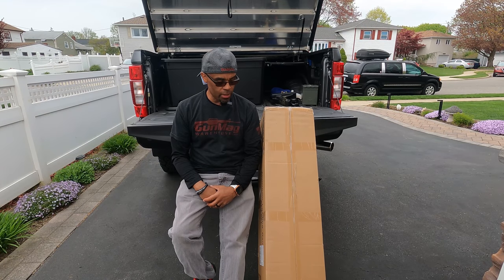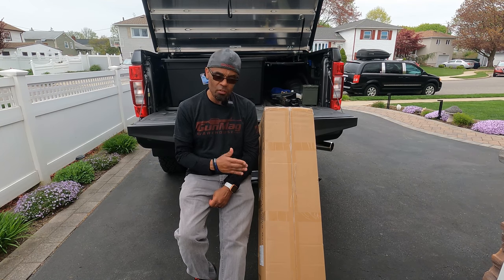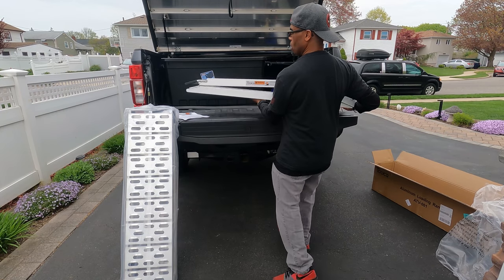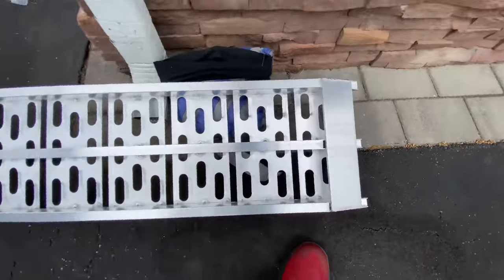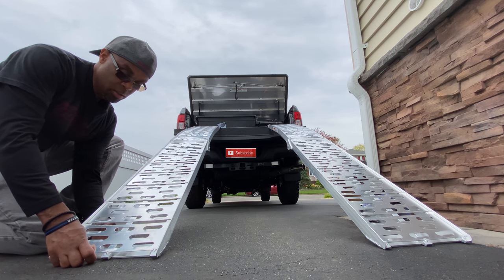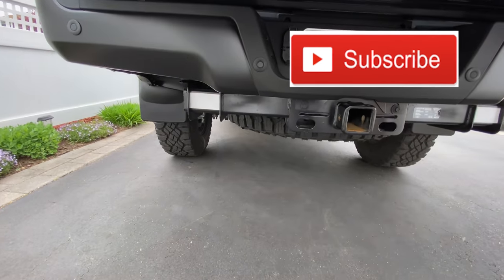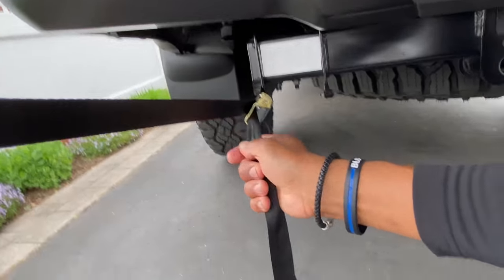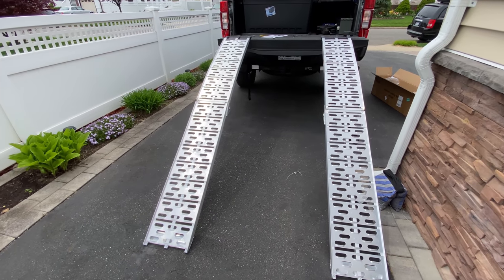How to and Review TOOCA Aluminum Ramps 2 Pcs 7.5' Folding Loading Ramps for Ford Super Duty Tremor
This video is about the TOOCA Aluminum Ramps 2 Pcs 7.5' Folding Loading Ramps | 1500lbs Capacity Heavy-Duty | Used for Loading Motorcycles, ATVs, Dirt Bike, Lawn Mowers, Snowblower, Pet Ramp with Load Straps.

【Release Transportation Work】Use a loading ramp to help your transportation job that remove the items to your pickup truck easy done and more safely.
【Strong Applicability】 Truck ramps are not only suitable for a wide range of motorcycles and off-road vehicles to support your favorite rides, but also large gardening tools to help your cleaning and care works. You can use it with ATV , Lawn Mower, Motorcycles, Dirt Bike and Garden Tractor, Snowblower and so on.
【Heavy Duty & 1,500 lbs Capacity】Constructed with HIGH QUALITY ALUMINUM ALLOY, this loading ramps are PURE MANUAL WELDED which are both sturdy and durable with their 1,500 lbs capacity for pair use( 750lbs for single use). With LOAD STRAPS for fixed ramps, ensuring that folding loading ramp does not collapse and slipping during transport.
【Protective Design】 Soft tipped design reduces abrasion between your ride and the atv ramps. There are 3 caps at the bottom of the truck ramps, which will keep it from slipping and makes much safer and more stable when you load.
【Foldable & Easy Storage】Folding loading ramps can be folded into a compact size when not in use, convenient for storage and carrying. Expanded Size: 89" L x 11.8" W Folded Size: 45.3"L x 11.8" W

Upgrades done on my F350 Tremor:

ford Boxlink Tie Down Anchors
Alusbell Microfiber Leather.
Deflector shield
Stubby Antenna
BOLT 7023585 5/8" Receiver Lock for Side Cut Ford, Lincoln & Land Rover Keys
Rocket Straps | (2 ¾" D Ring Shackles (57,000lbs) Break Strength | (2) Shackle Isolators & Washer Kit
WeatherTech MudFlaps for Ford Super Duty - Front & Rear Set Black (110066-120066)
👈🏽 (note: Amazon states that it doesn't work, But that is not correct.)